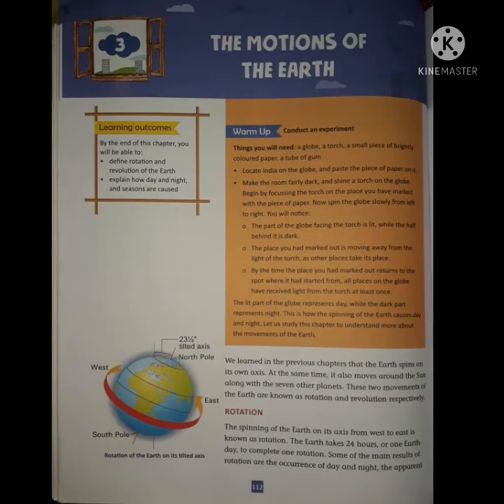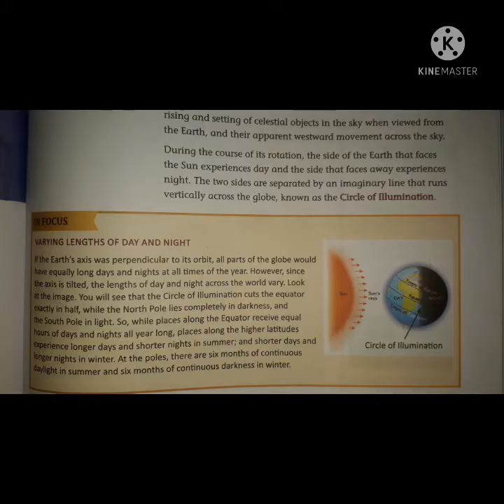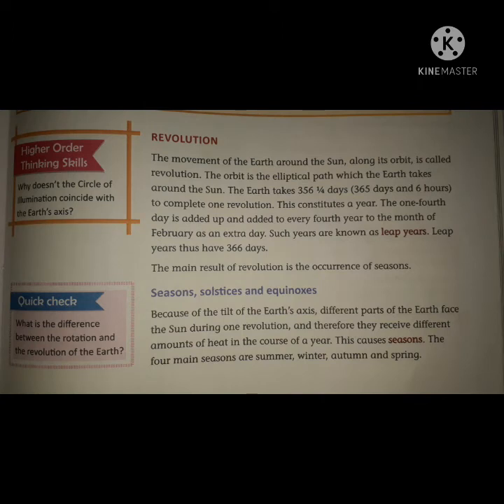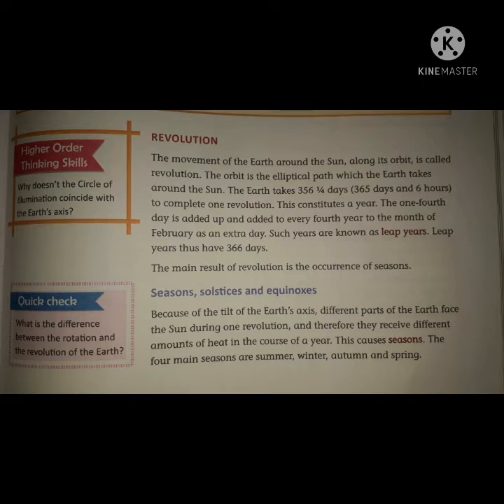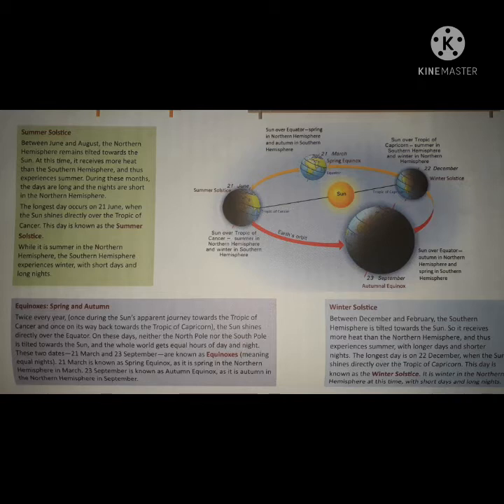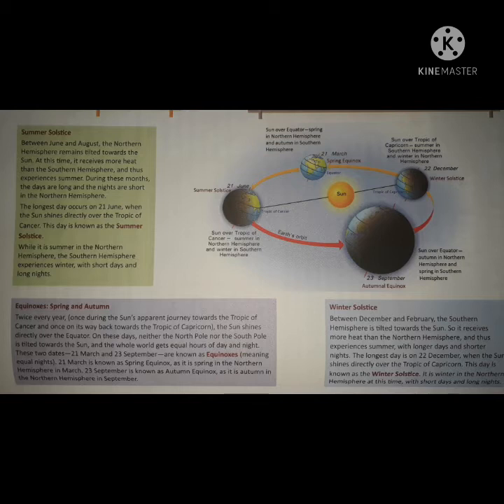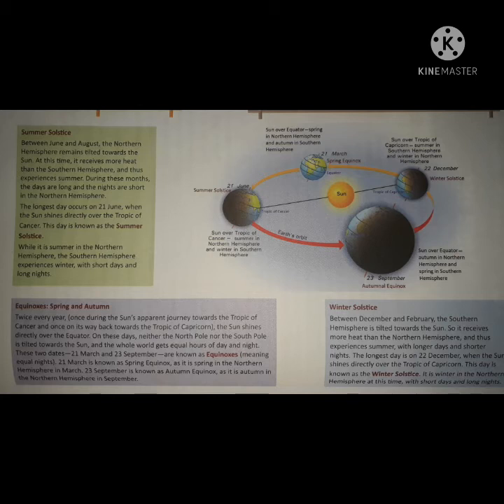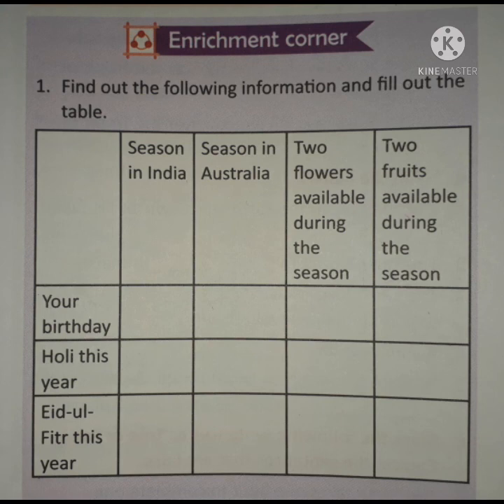Class 6 Social Science (G Ch-3)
Geography Chapter 3 - The Motions of the Earth